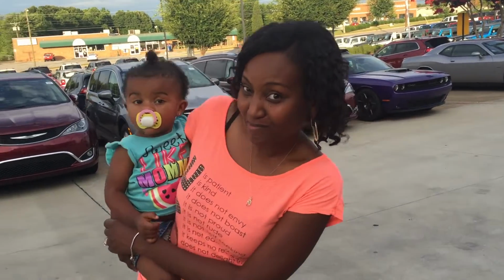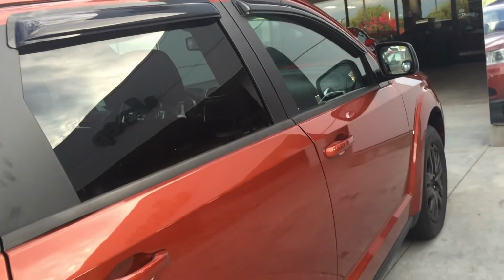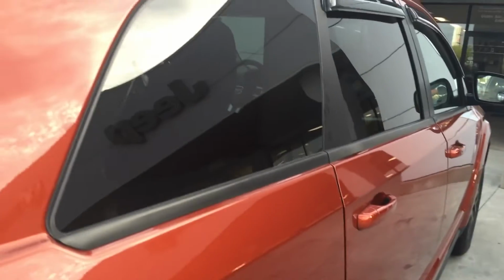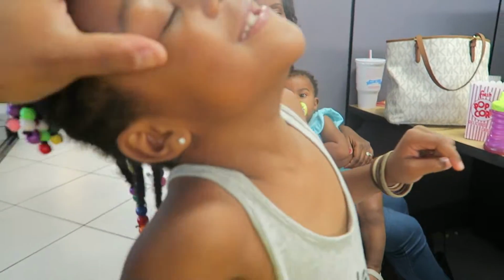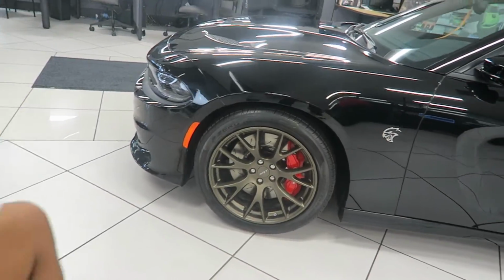Vlog 373: We Got A New Car!!!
In this vlog we go new car shopping!